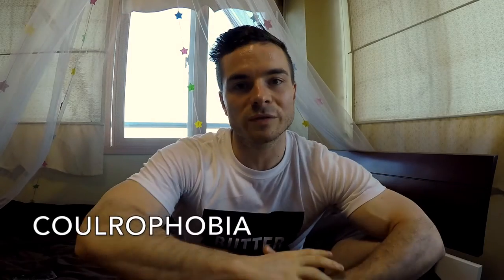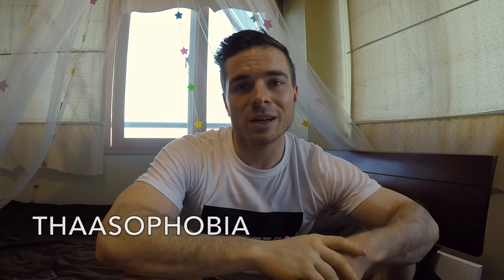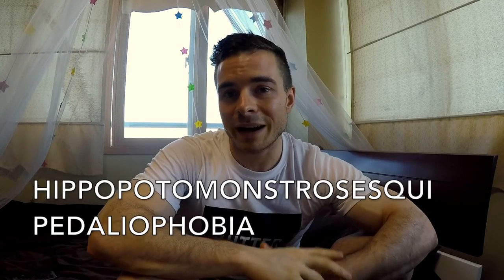Trypophobia in Korea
In which I theorize the reason why it seems that many Koreans are trypophobic.